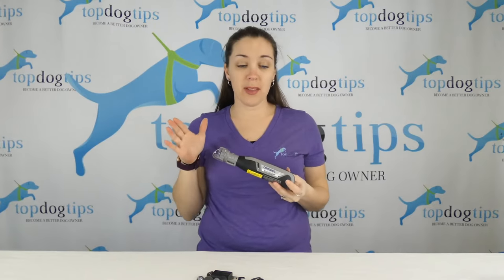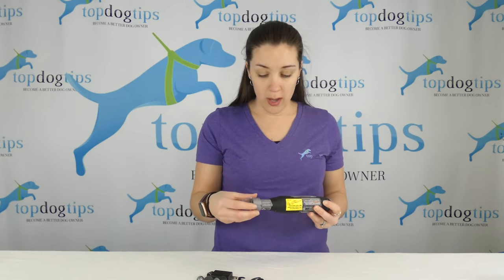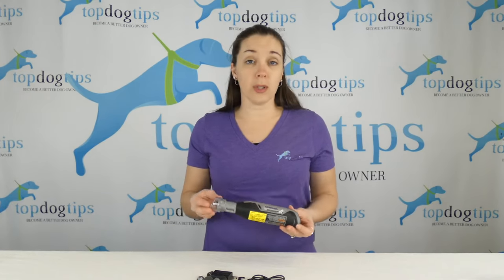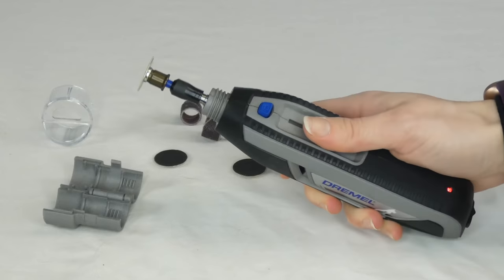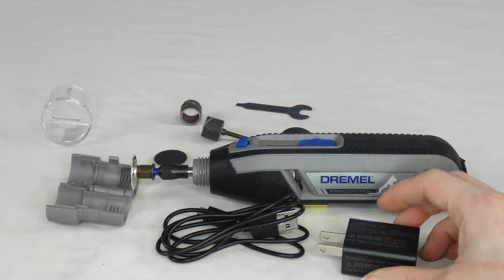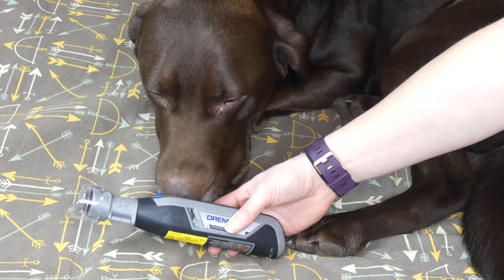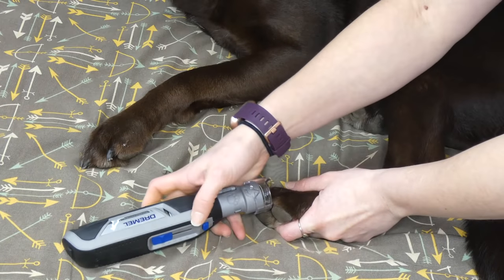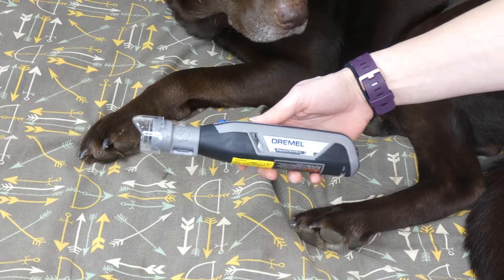New Dremel PawControl Dog Nail Grinder Review and Paw Test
Trimming your pet's nails can be nerve wracking. Many dog owners do not want to perform this grooming task for fear that they will clip the nail too short. Using a dog nail grinder provides peace of mind, as it slowly files the nail instead of clipping off a large piece at once. The Dremel PawControl is a new model from the Dremel company that is specifically designed to help pet owners trim their pup's nails with ease.

There are pros and cons to using nail grinding tools, but many pet owners and professional dog groomers find them very effective. It is still possible to grind the nail down too short, but it's much less likely to expose the quick while using a nail grinder than it is when using traditional dog nail clippers.

"The Dremel PawControl will work for about 1.5 hours of continuous use. After that, it will start to slow down. The company states that it will run for up to 3 hours on a full charge. However, you probably won't be using it for that long (unless your'e a professional groomer), so I don't think that will be a deal breaker for most pet owners."